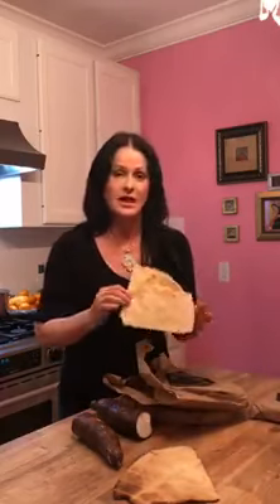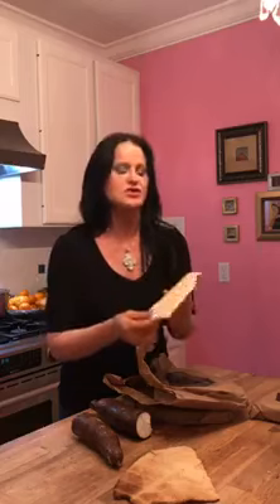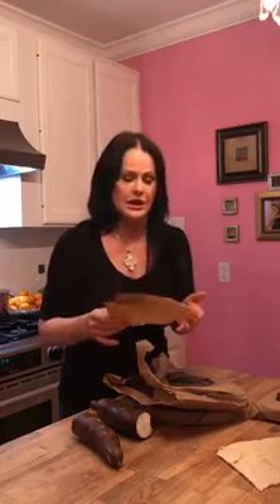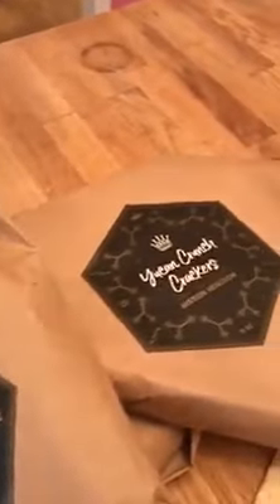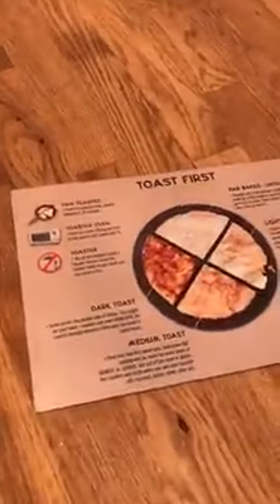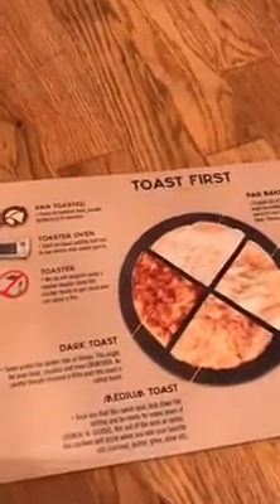In the Kitchen with Ginger - Yuca Cracker